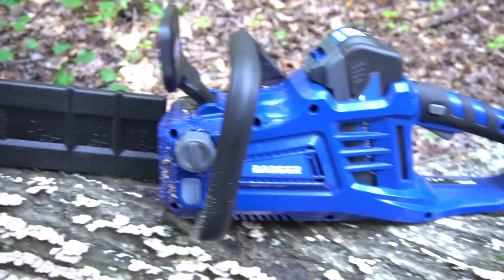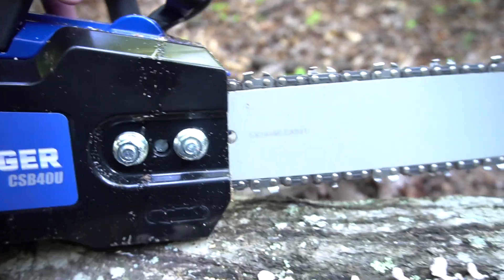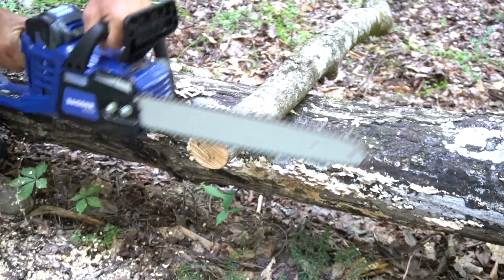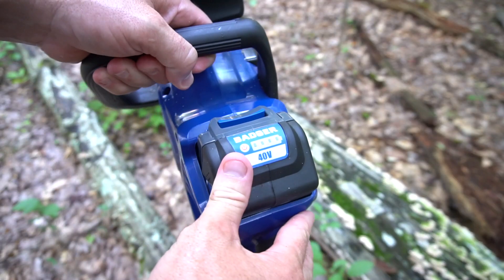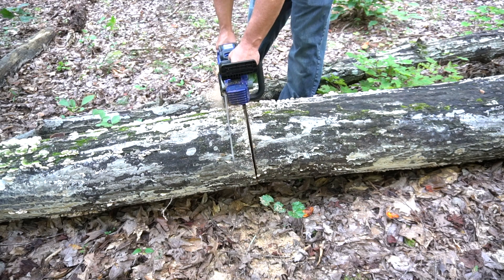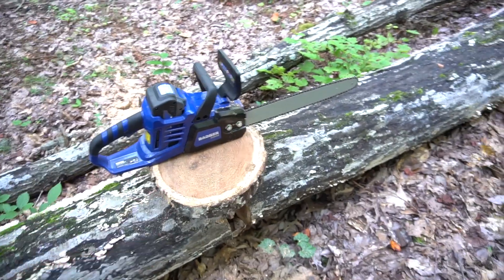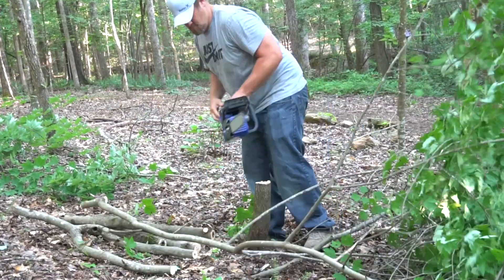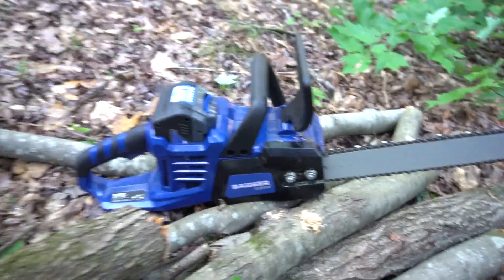Best Electric Chainsaw? Cuts through logs like Butter!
Like this Chainsaw?
The Wild Badger Power 40v Chainsaw is the best one I have tested so far. It has a ton of power and I like the electronic brake as well. I cut through a lot of wood and still had a lot of battery power left. You probably wont chop down the forest but you can for sure use it for smaller trees and cutting up some quick firewood. If you like it and want to get one yourself, please consider supporting me with the link above. thanks!